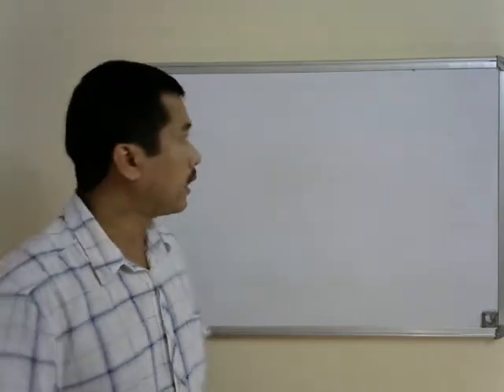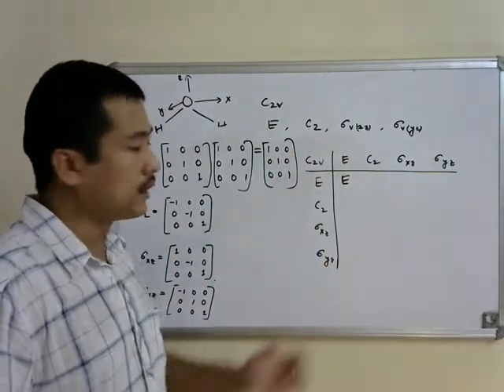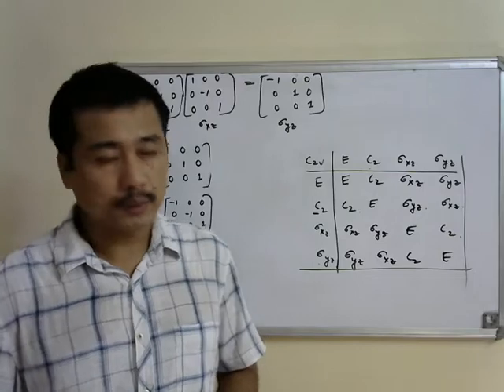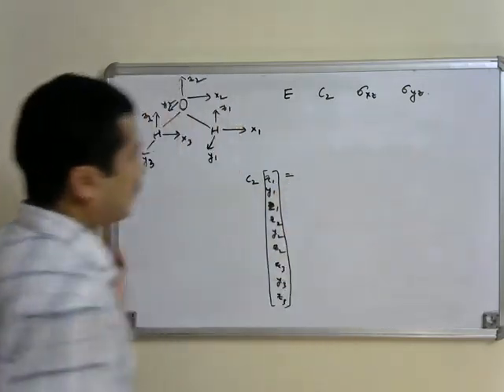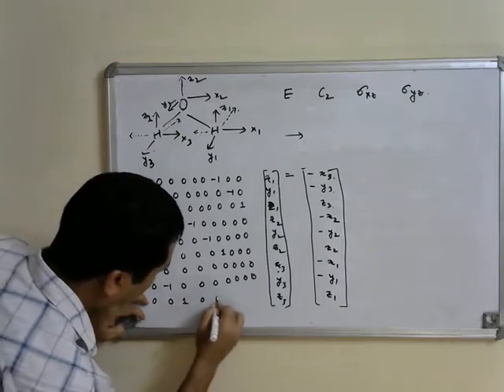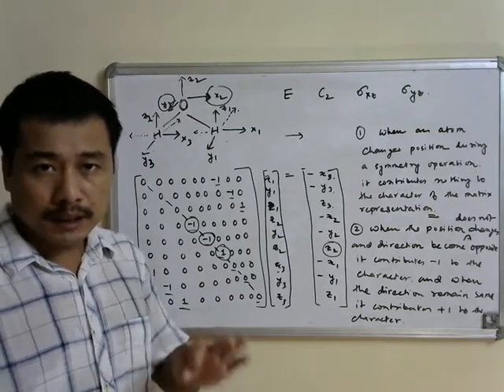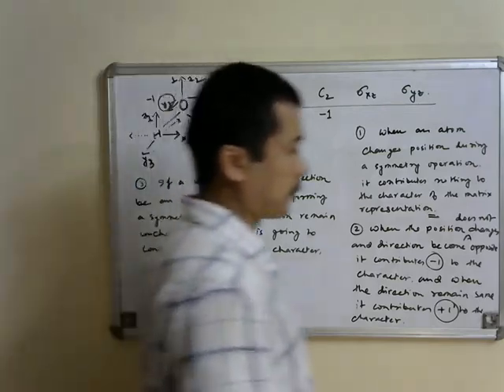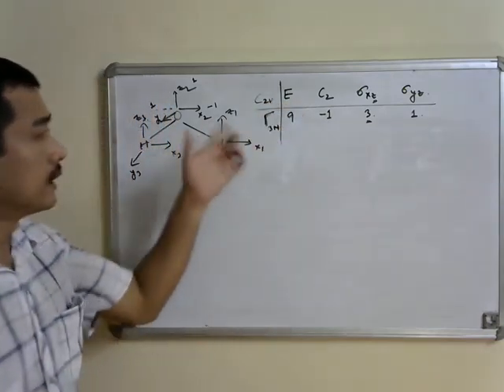Lecture 14: Representation of groups